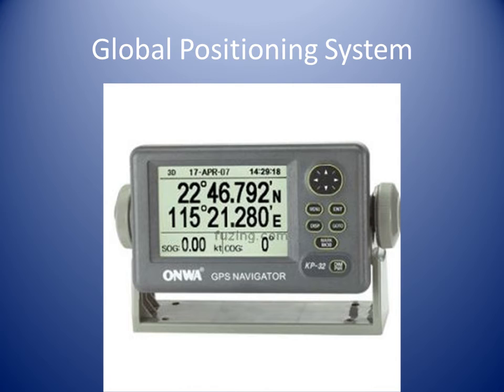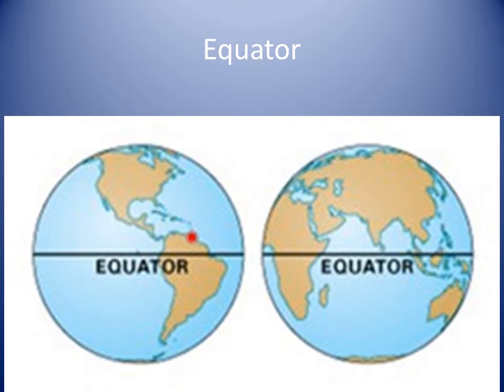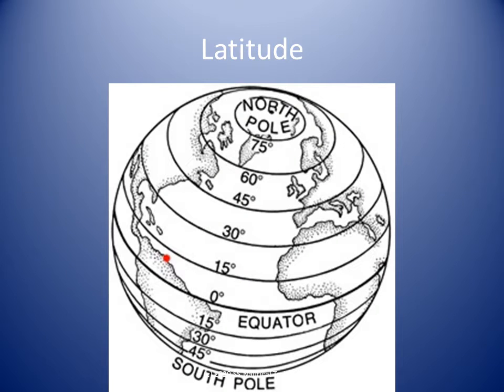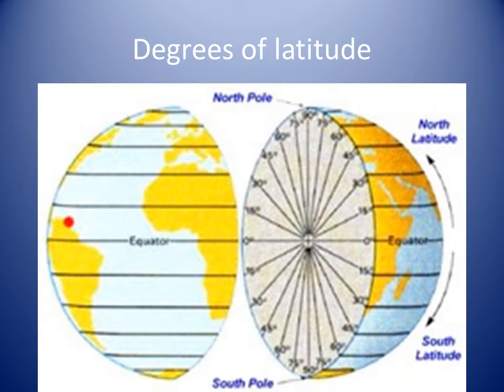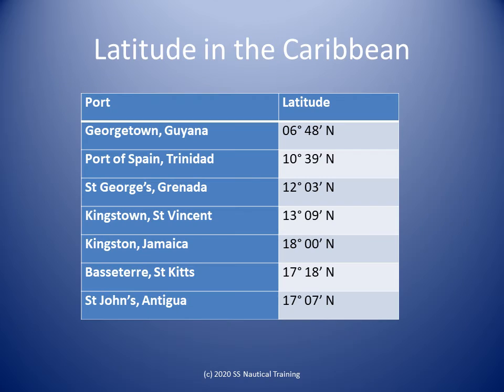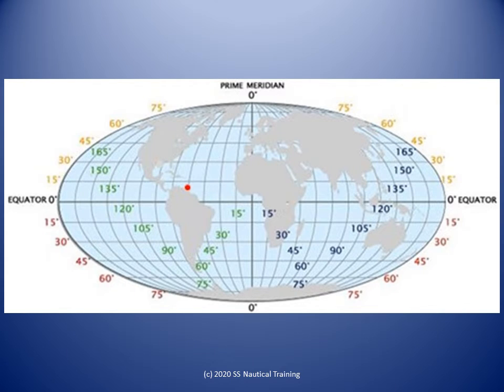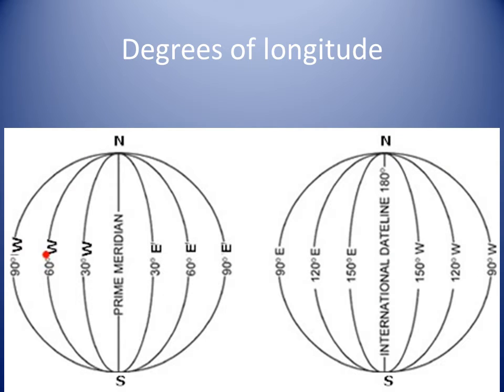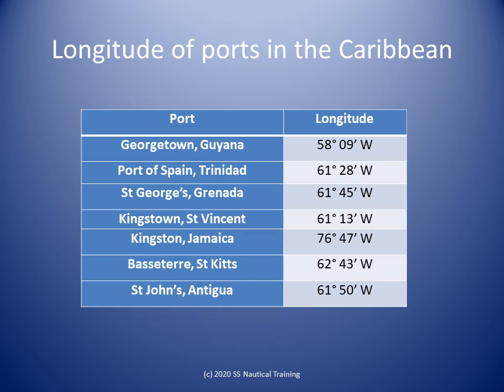Latitude and Longitude scales VO TTNVQ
Essential Navigation and Seamanship is for novice seafarers to start building their nautical skills for enjoyment and for careers related to boats and ships. This lesson introduces learners to the latitude and longitude displayed by the GPS receiver.